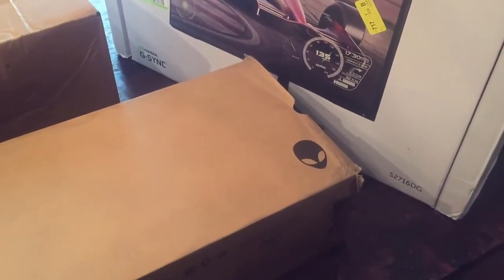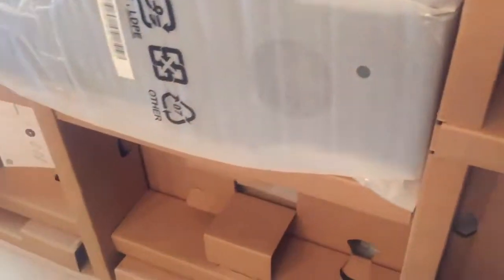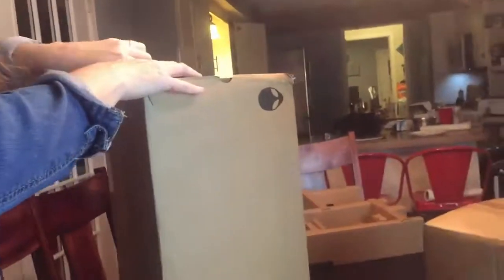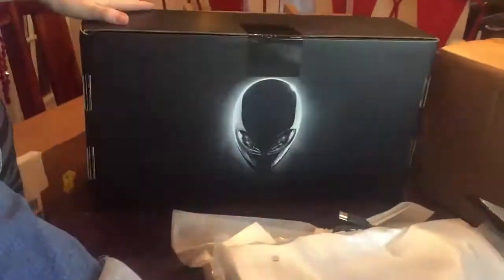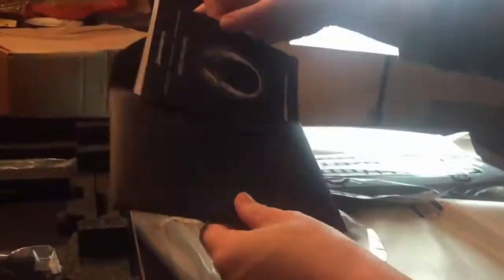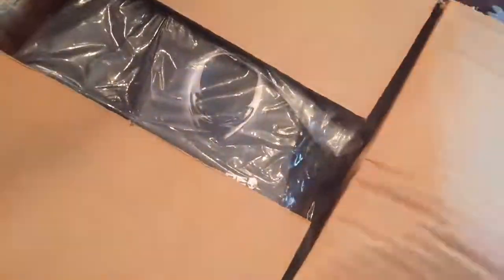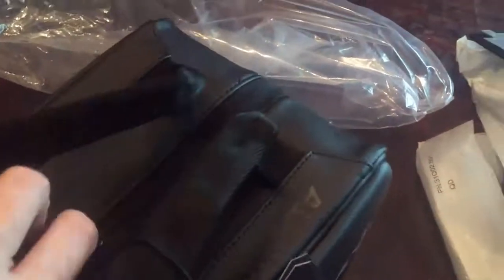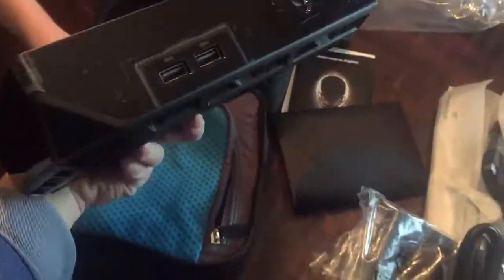UNBOXING: Alienware Alpha R2 Unboxing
We're unboxing the Alienware Alpha R2 with the 27-inch Dell monitor and Alienware Vindicator carrying case.

The new Alpha is the perfect Windows gaming system for virtually any room, and LAN parties have never been easier with the performance and requires minimal set-up.

The Alpha R2 weighs just 4.4 lbs and is about the size of a Nintendo Wii.